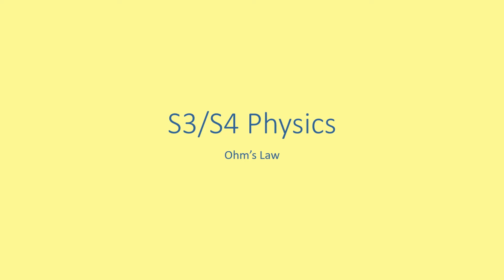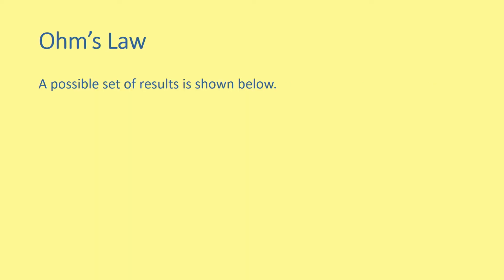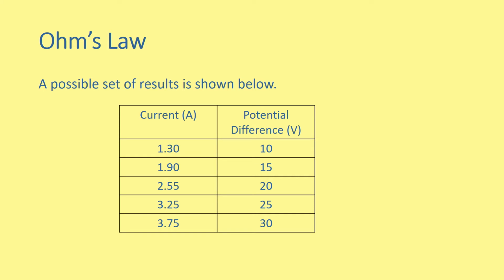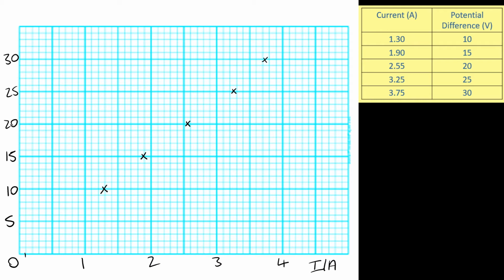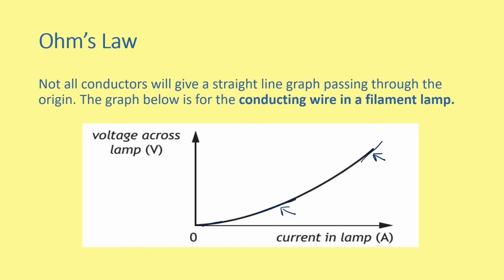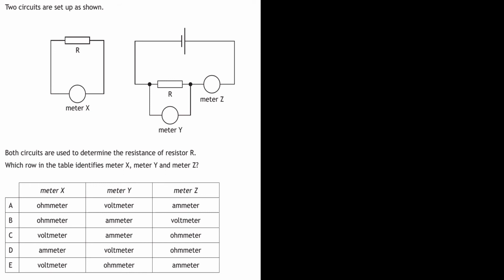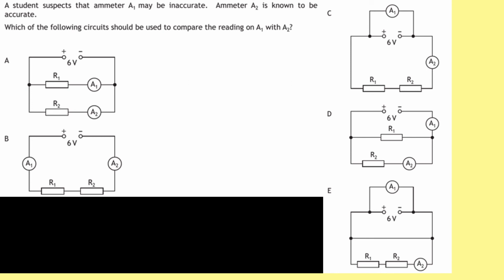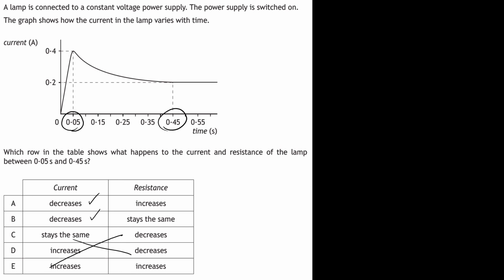S3 S4 Physics Ohm's Law